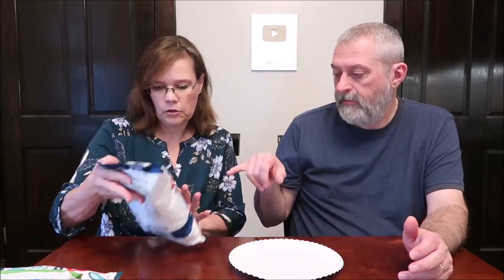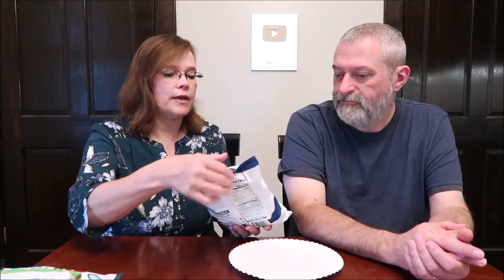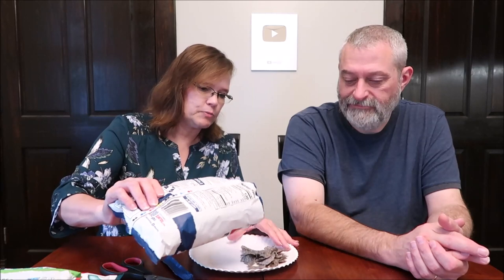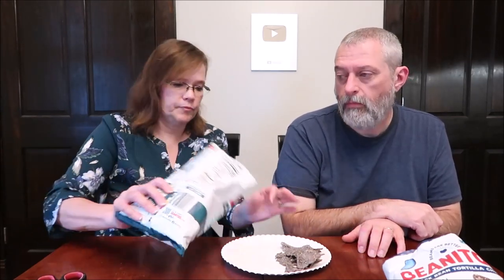Beanitos: Sea Salt Black Bean Tortilla Chips, Sea Salt & Hint of Lime White Bean Tortilla Chips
This is a taste test/review of the Beanitos Sea Salt Black Bean Tortilla Chips, Sea Salt White Bean Tortilla Chips and Hint of Lime White Bean Tortilla Chips. They were mailed to us from Kari!